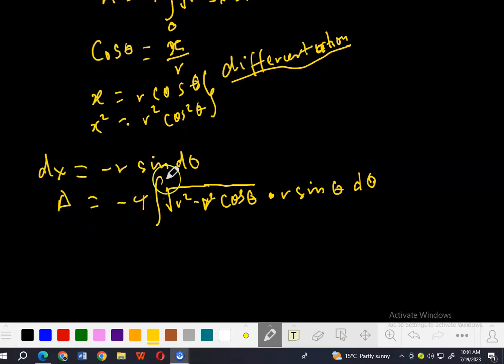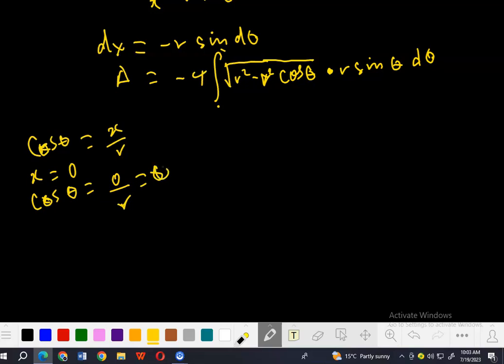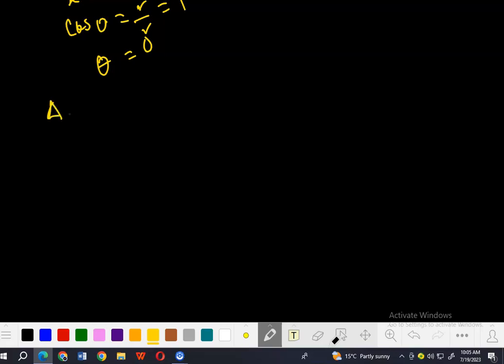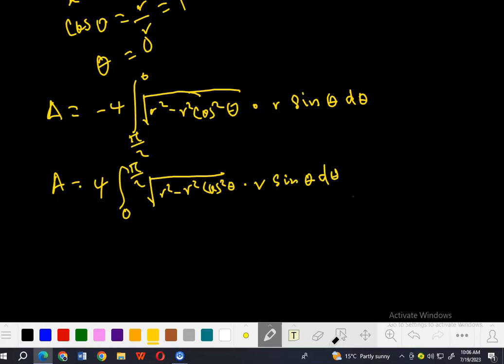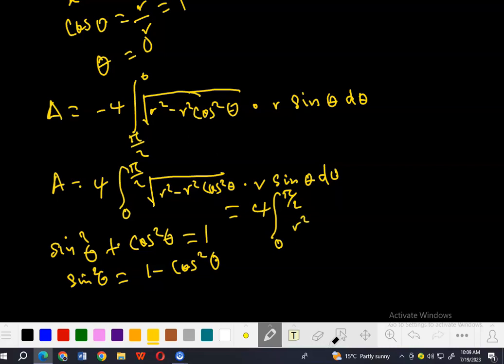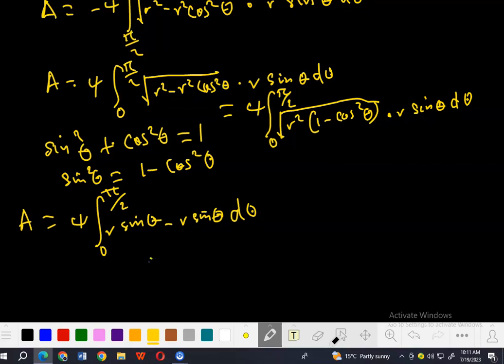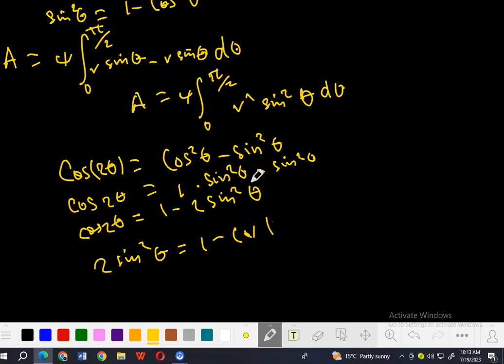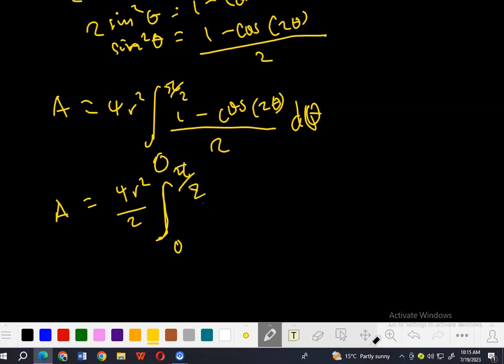Area of the sector of a circle